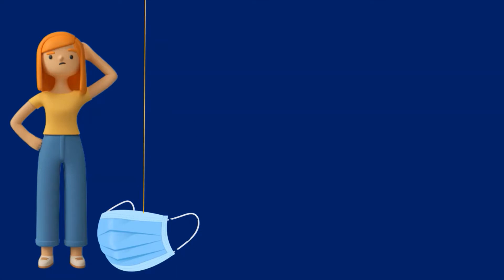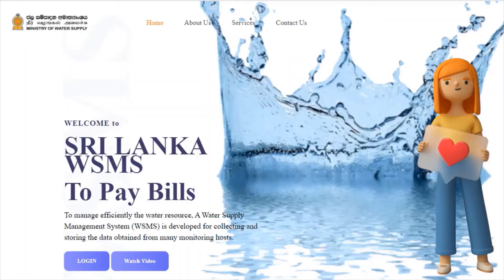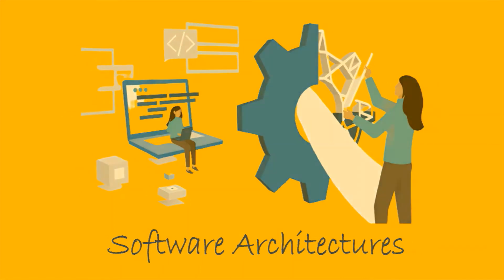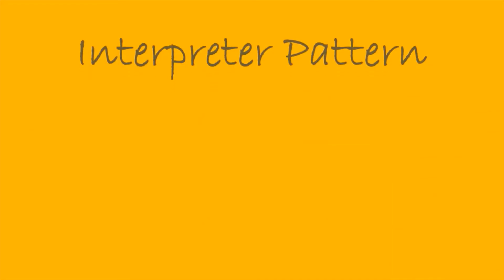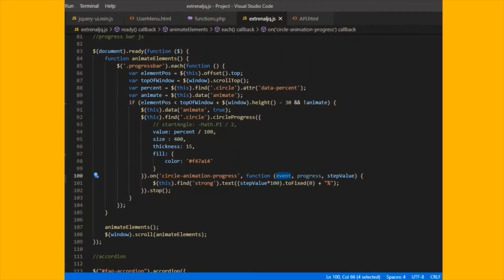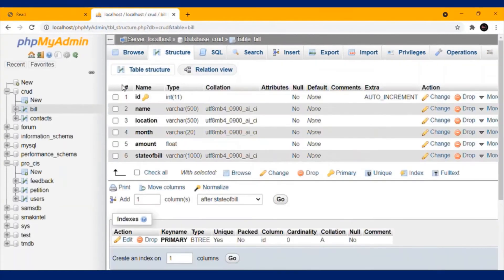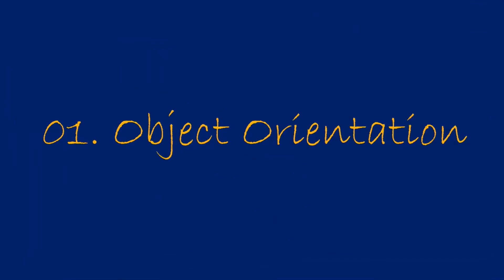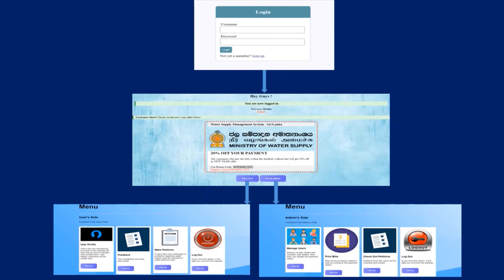CIS Project Video | Water Supply Management System | UOB Final Year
Hi all !
This video is submitted to the project under the subject "Comparative Integrated System" & the project is about Water Supply Management System (WSMS) which allows people to pay their bill online in Sri Lanka.
The languages used are HTML, CSS, PHP & JavaScript. Do try this code & enhance your programming knowledge with us!